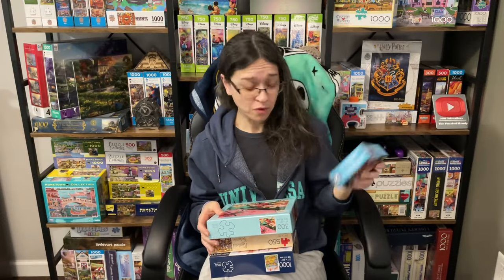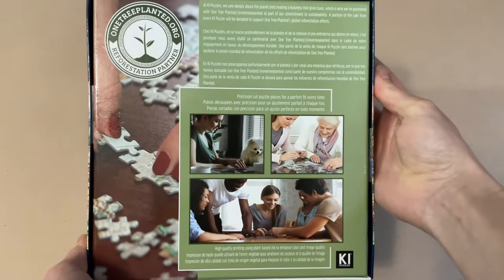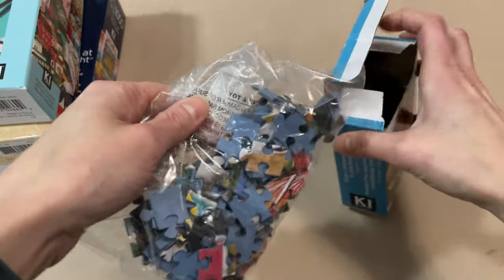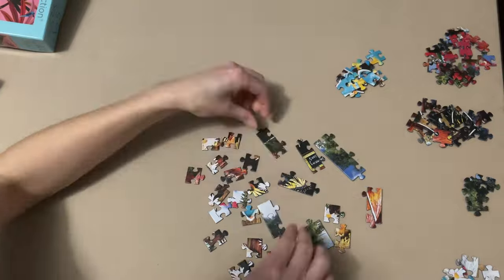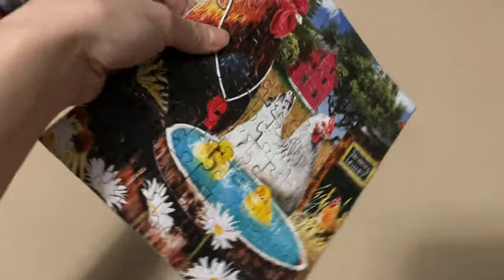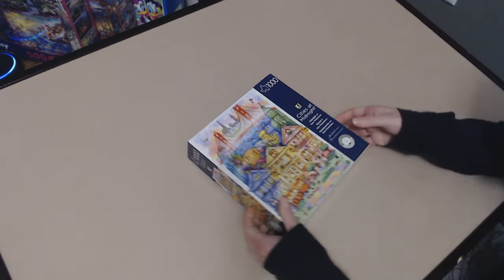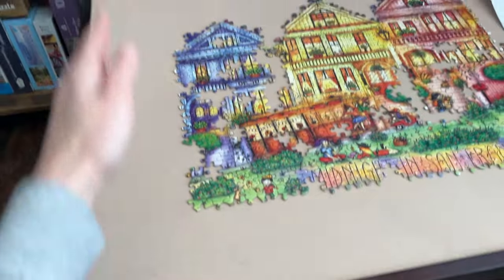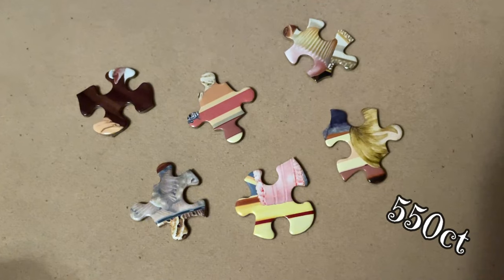Puzzling Dilemma: KI Puzzles vs. My Beloved Brand?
I finally got around to trying out all of my KI puzzles that were sent to me from the company Playview Brands. I had a lot to work on here, and it became especially challenging whilst I was very sick, but I got through it all. First, we'll go through the unboxing for a quick look at what we're going to be working with, then work our way to completing each one. Then after gathering all my thoughts, I start trying to figure out whether this experience has beaten one of my favorite brands.  I'm curious to hear what you have to say about KI Puzzles! Let me know if you agree or if you think I'm crazy.

10 Minute Puzzle/Karoline Burke/100ct
Amalfi Sunset/Rhi James Collection/300ct
Ben's Confectionary/ Rosiland Soloman/550ct
Midnight In San Francisco/Cities At Midnight Collection/Madalina Tantareanu/1000ct

0:00 The Puzzles
4:28 Unboxing
9:19 1st Puzzle
10:05 2nd Puzzle
11:27 3rd Puzzle
13:21 4th Puzzle
16:46 Final Thoughts
21:57 Channel Update